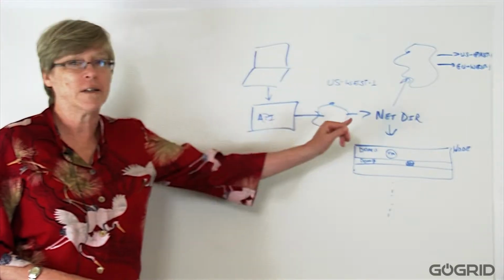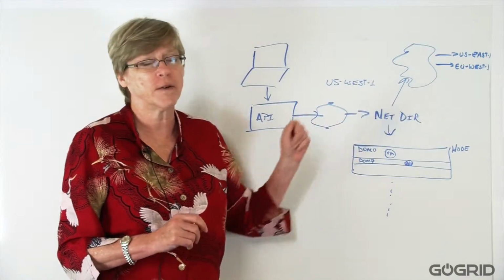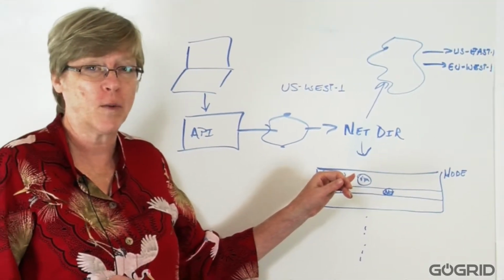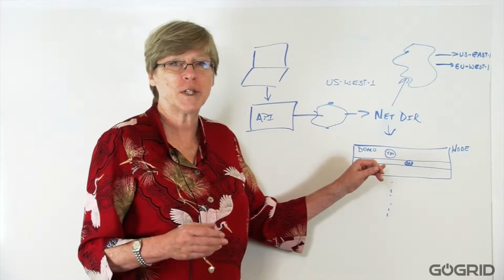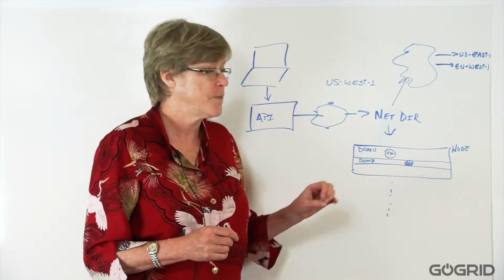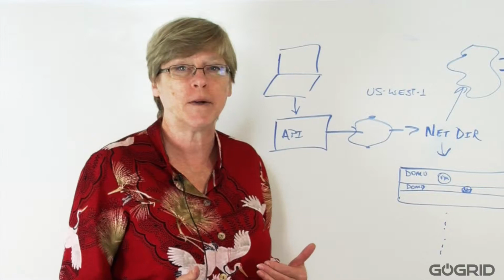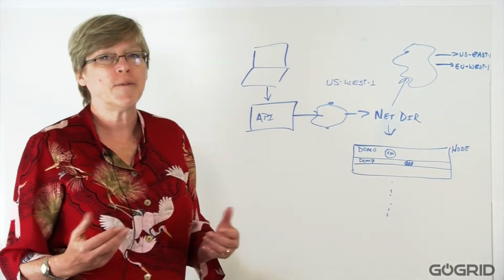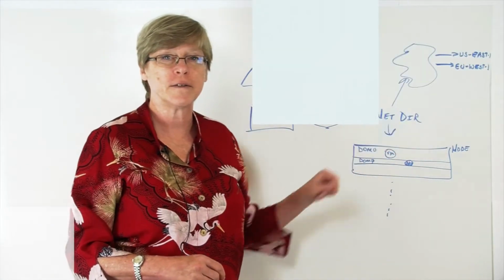The Firewall Service: GoGrid White Board Video Series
VP of Engineering Heather McKelvey reviews the key features of GoGrid's free Firewall Service.